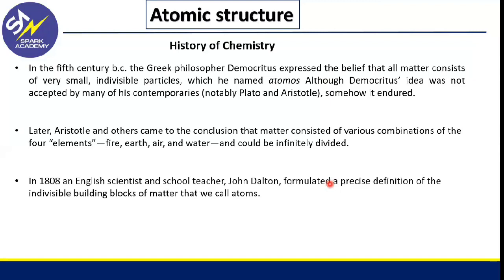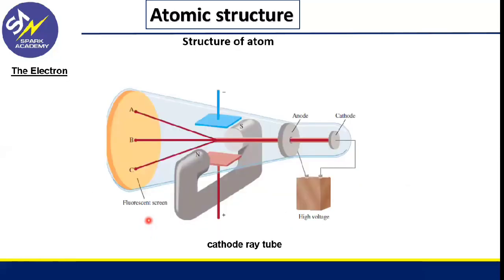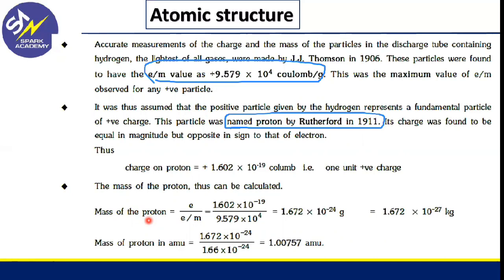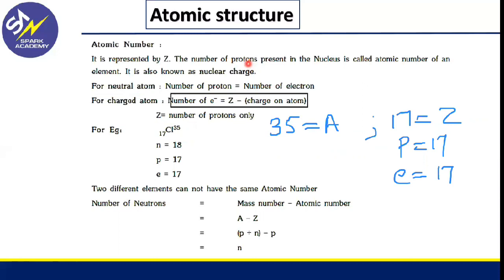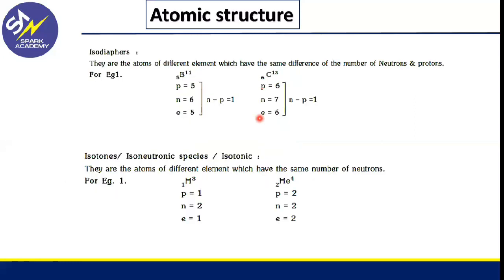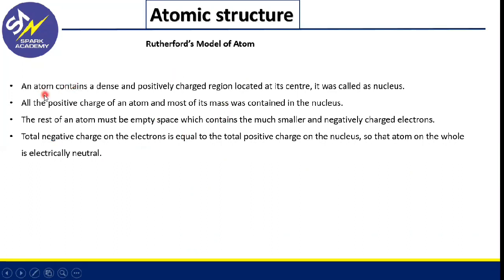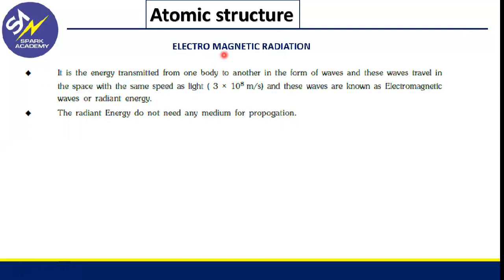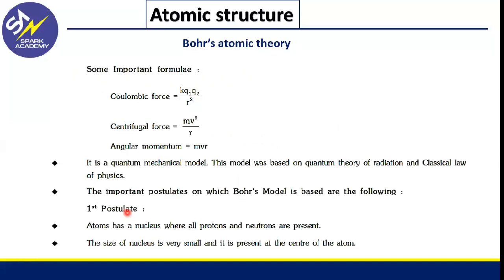Atomic Structure |Introduction to Atomic Structure |JEE|NEET|EAMCET| 2024 Spark Academy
Atomic Structure basics | Chemistry for competitive exams like Eamcet 2024, Eamcet 2024, NEET 2024/2025 JEE Main 2024, JEE Main 2024, and NDA 2024, and NDA 2024 by Spark Academy
Tips and Tricks for Atomic Structure, an important topic for competitive exams like Eamcet 2024, JEE Main 2024, and NDA 2024.

Weightage: 5 Questions asked in JEE Mains and 1 Question asked in NEET AND 2 QuestionS asked in  TS EAMCET, AP EAMCET.

More videos for tips & tricks, motivational videos, and important for JEE Main/JEE Advanced updates.